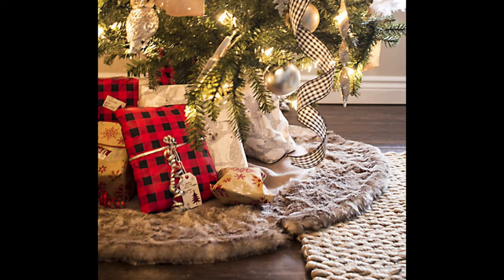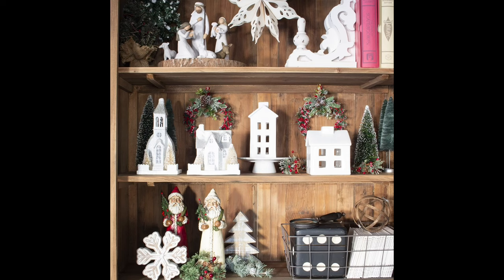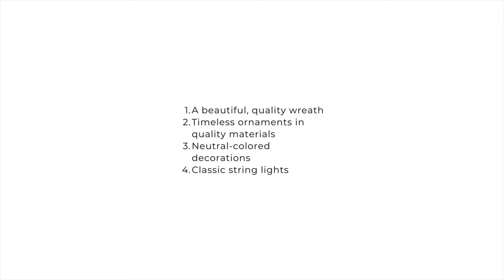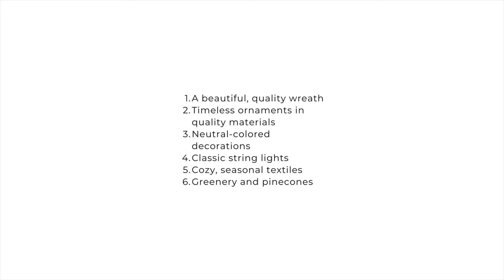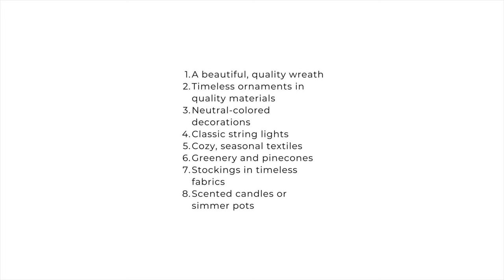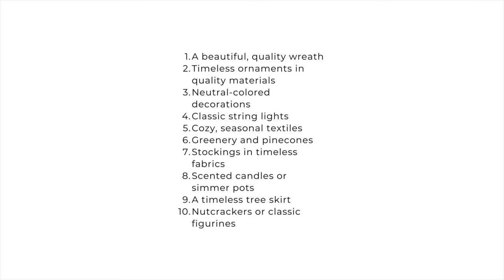10 Classic Christmas Decor Staples That Never Go Out of Style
Discover classic Christmas decor staples, like wreaths, candles, and garlands, that create a festive home without chasing fleeting trends.